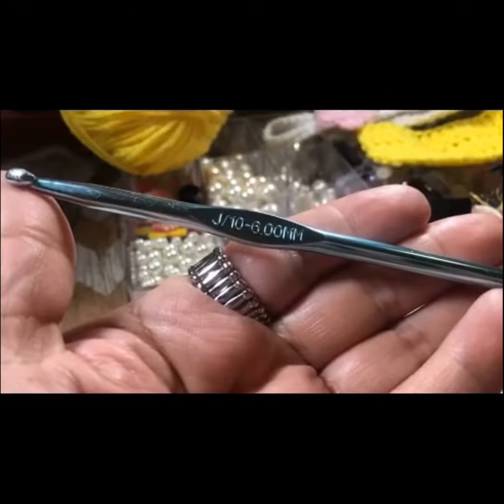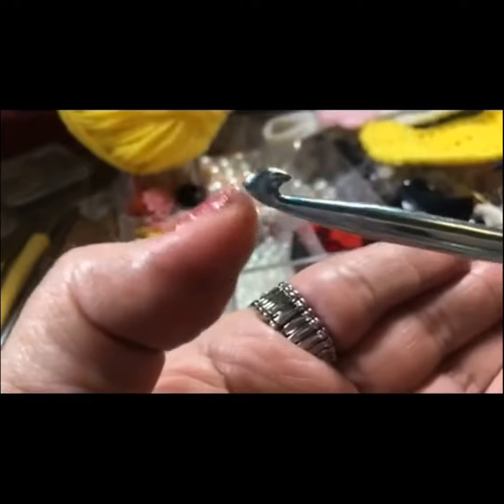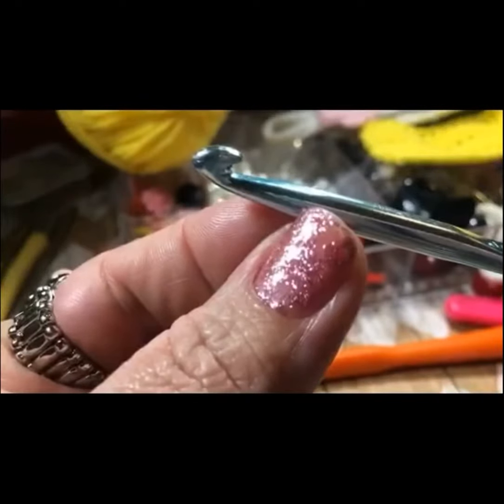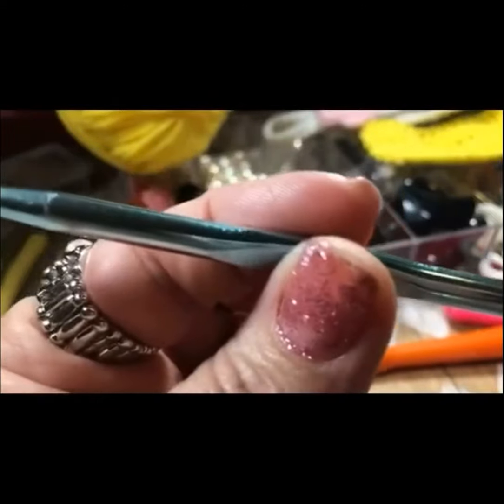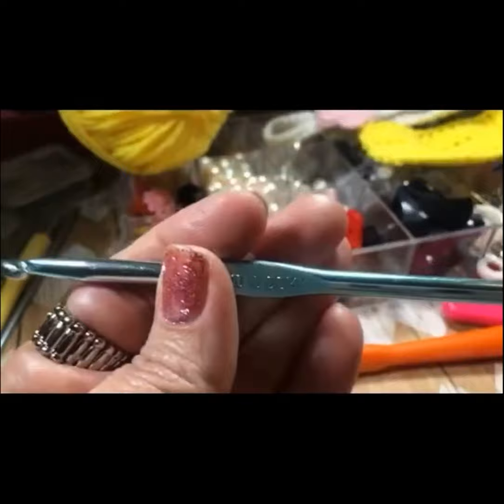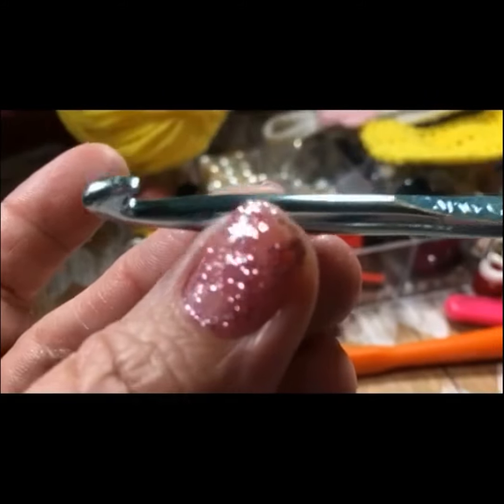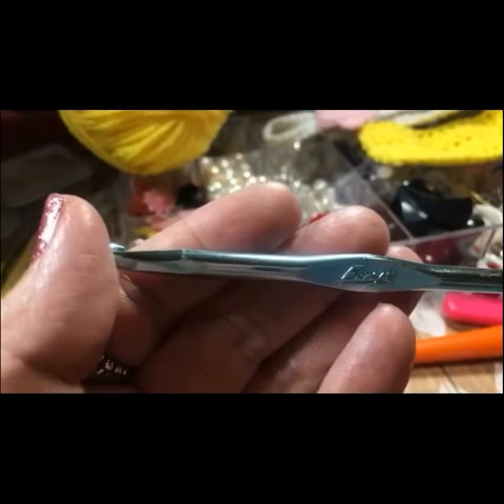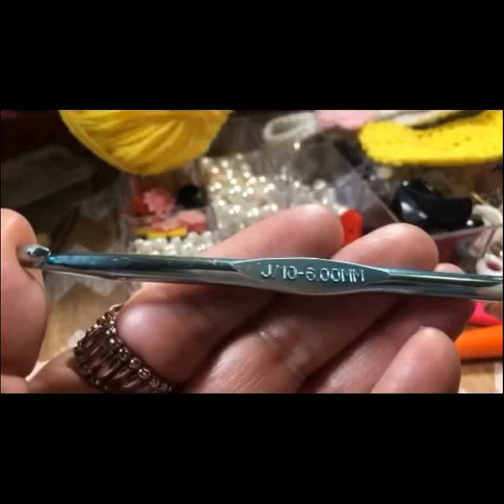Crochet Basics for Beginners: Anatomy of a Crochet Hook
Hello! I'm Yvette with Inspirational Creation out of San Benito, TX. Crocheting is my thing and I love it every day! It motivates me to inspire you to crochet so my purpose on youtube is to share video tutorials with a mission to teach beginners to crochet or anyone who is interested in learning to follow me!

Search for my videos, Crochet a Slip Knot for Beginners, Crochet a Foundation Chain, Crochet a Single Crochet Stitch, etc. I guarantee that you will find my video tutorials very useful as you learn to crochet. So, let's have some fun and get to crocheting!!!

This video tutorial is to share with you the anatomy of a crochet hook which is divided into 5 sections,
1. the hook
2. throat
3. working area
4. finger hold
5. handle.

Each section has its own purpose which are:
A. hook - the hook end is used to catch yarn or thread and pull it through other loops.

B. throat - it's the shaped section that guides yarn or threads up onto the working area.

C. working area - the section where stitches are worked.

D. finger hold - the indented section or flat surface of the hook for gripping hook with your thumb and index or third finger.

E. handle - the balance end that rests under remaining fingers or lays over hand.

Very interesting, right?!

I hope that you will enjoy my video tutorials as I am on a mission to record many others. In the meantime, enjoy learning the anatomy of a crochet hook, practice crocheting, and let's have some fun!

Love always, Yvette. 💕